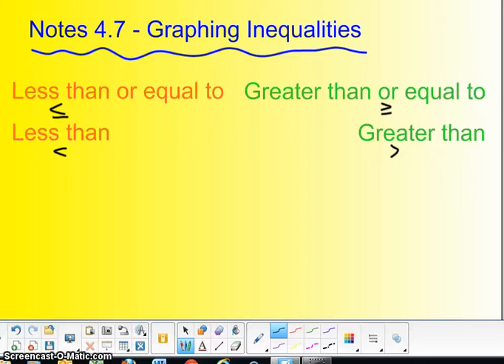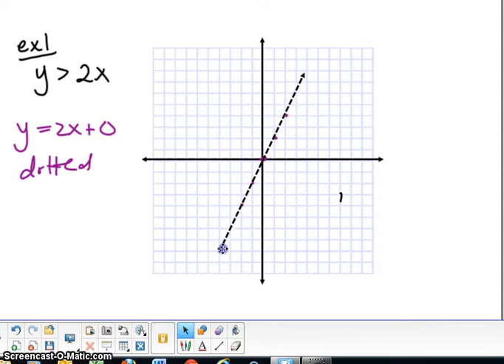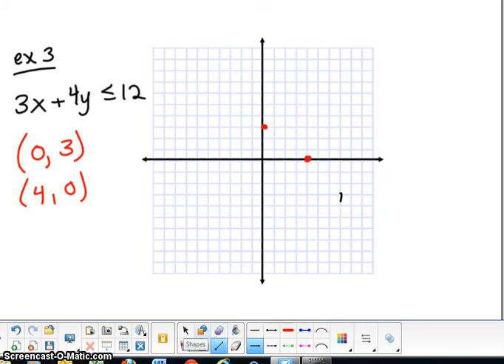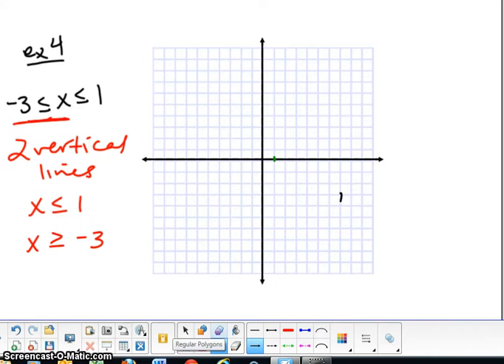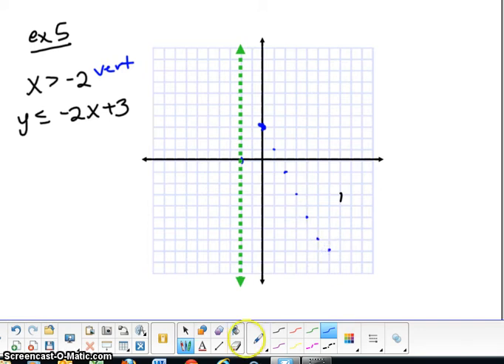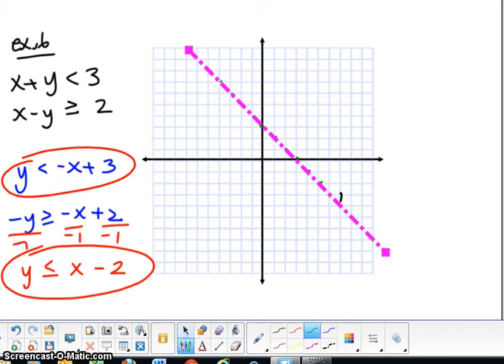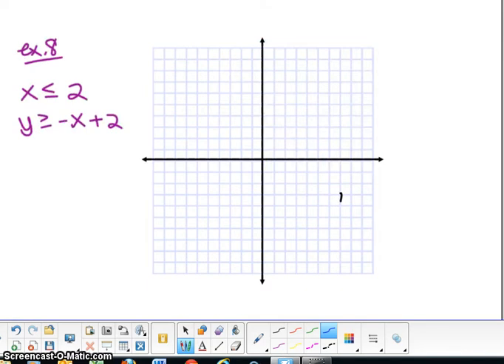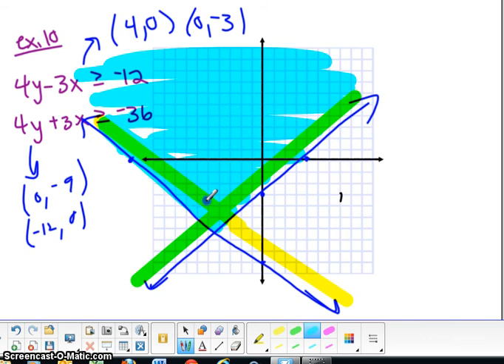4.7 Graphing Inequalities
4.7 Graphing Inequalities